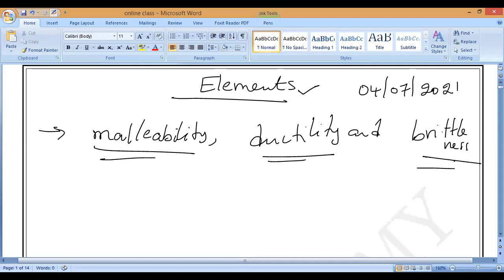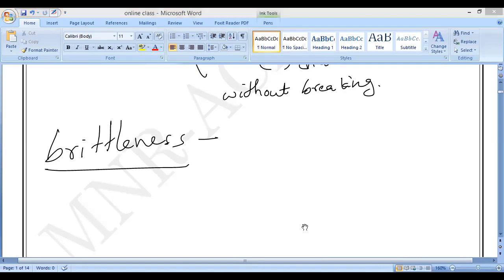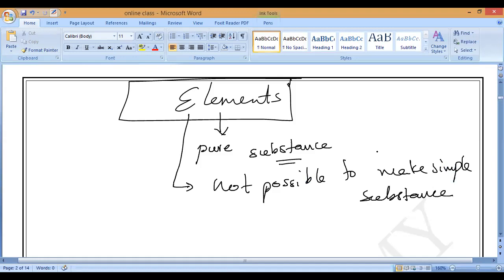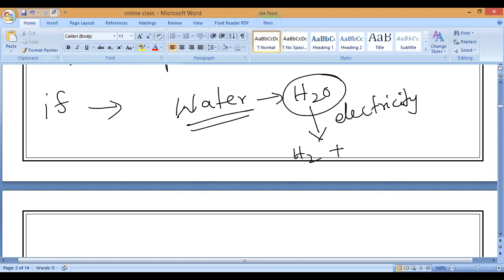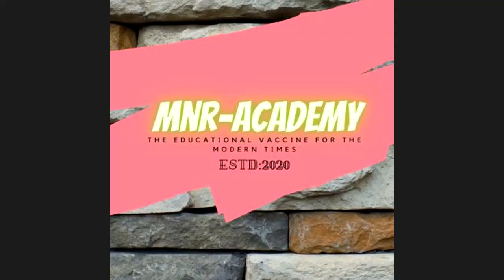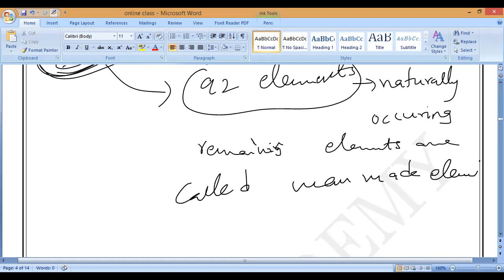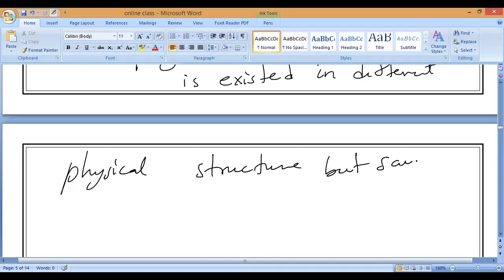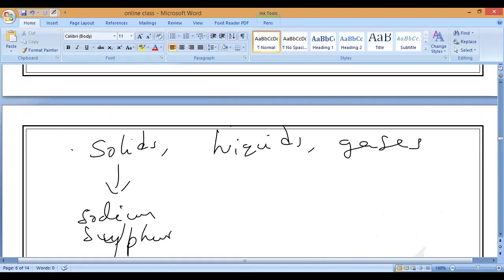ELEMENTS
An element is a substance which cannot be split up into two or more simpler substances by the
usual chemical methods of applying heat, light or electric energy. For example, hydrogen is an element
because it cannot be split up into two or more simpler substances by the usual methods of carrying out
chemical reactions by applying heat, light or electricity. Similarly, oxygen is an element because it cannot
be broken down into simpler substances by chemical methods. On the other hand, water is not an element
because it can be split up into two simpler substances, hydrogen and oxygen, by electricity.